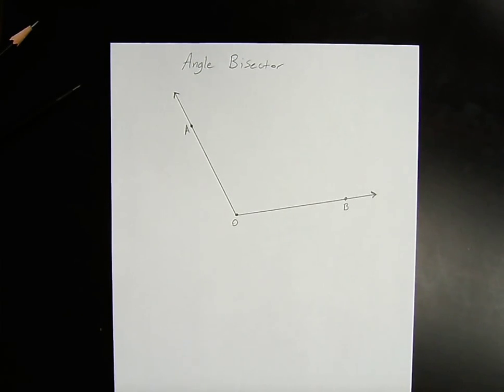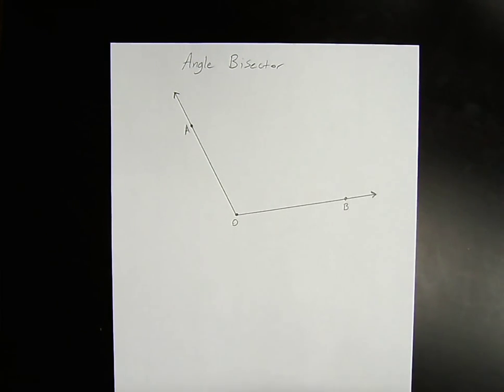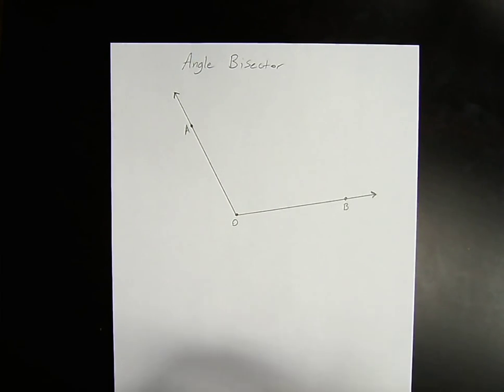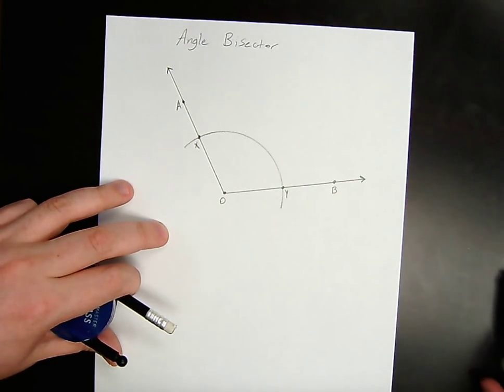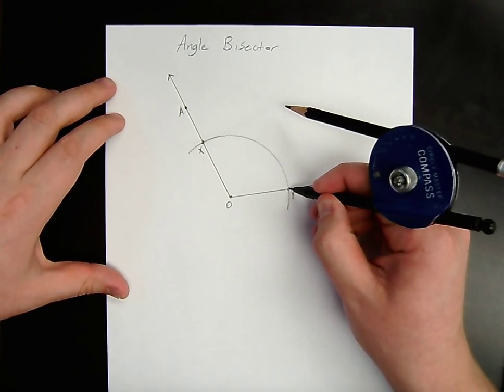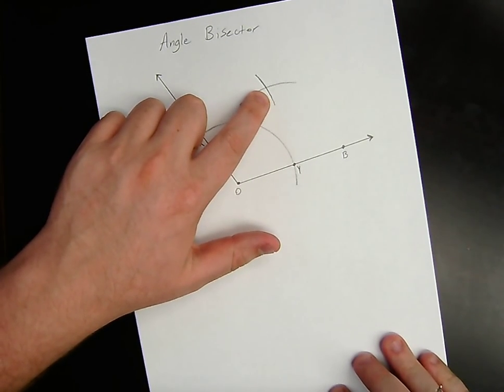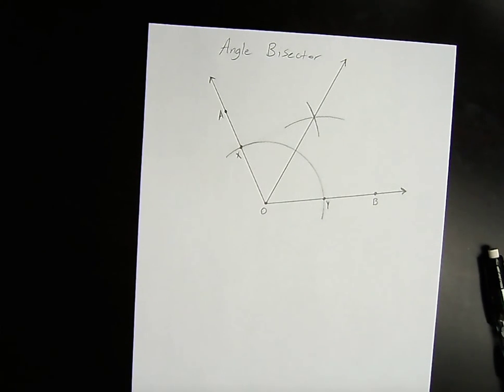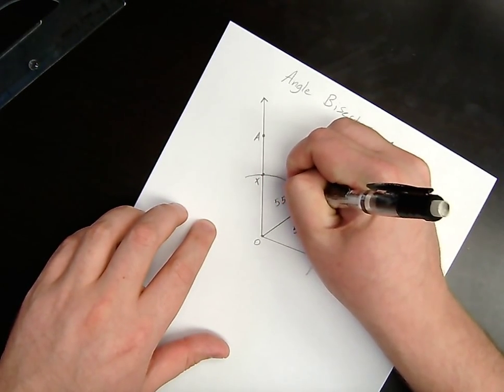Bisecting an Angle